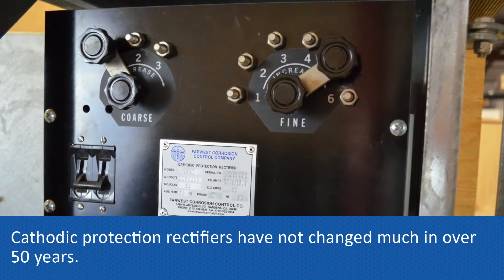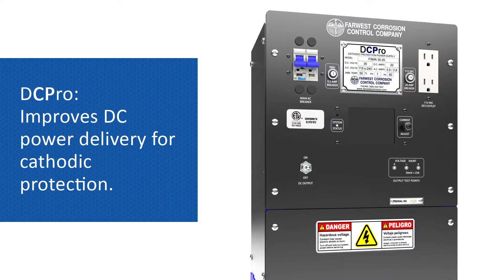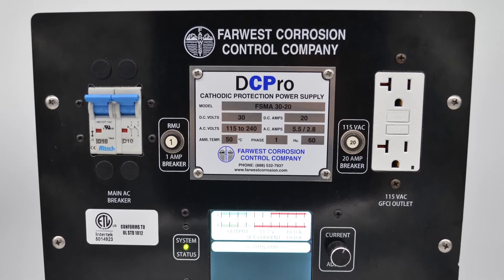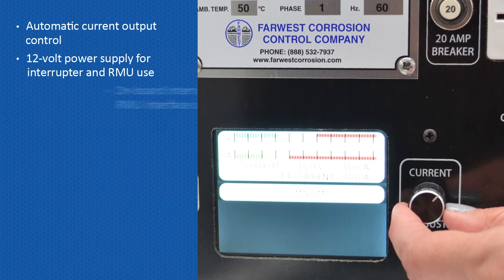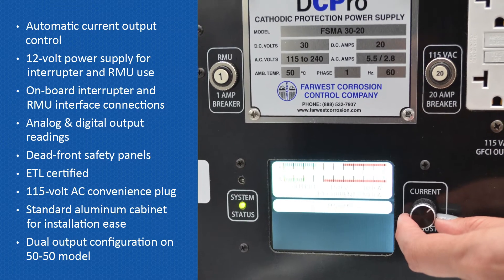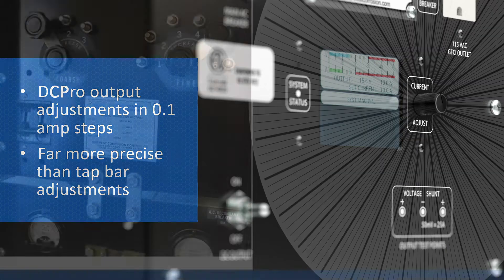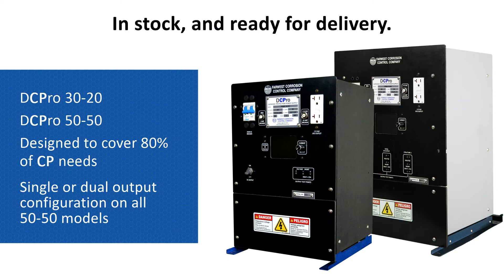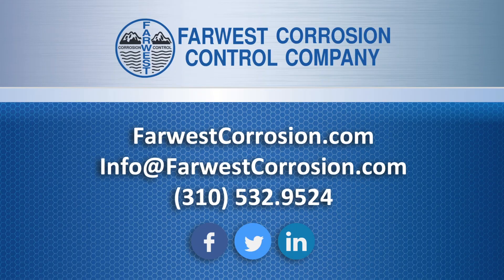Farwest Corrosion Control Introduces the DCPro Cathodic Protection Power Supply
Advanced Technology. Easy to Operate. Simple Design.

The DCPro Cathodic Protection Power Supply changes the landscape of the traditional rectified power supply. This advanced rectifier is a durable, switch-mode power supply that provides clean, efficient DC power using state-of-the-art technology. The "constant current" design allows simple current output control in 0.1 amps increments and once set, the DCPro will hold the desired current output.

Unlike other switch-mode power supplies, there are no confusing menus and no need for a computer interface. The DCPro is designed to look like a conventional rectifier, yet offers many more features and operational improvements.

Features include 80 to 90% efficient power conversion, 0.1 amp current adjustment, lightweight for easy installation, AC & DC surge protection, dead-front safety panel, RMU and interrupter interface, bright color display and much more.

With the DCPro, the desired output current level is maintained the first time and every time.

ADVANCED TECHNOLOGY
ELIMINATES LESS EFFICIENT TRANSFORMER AND RECTIFIER STACK
CONSTANT CURRENT OUTPUT
PURE DC POWER OUTPUT WITH NO AC RIPPLE
SIMPLE TO OPERATE
REJECTS INDUCED AC FOR ACCURATE "OFF" READINGS
BUILT-IN RMU & INTERRUPTER INTERFACE

Farwest Corrosion Control Company
Los Angeles | Bakersfield | Seattle | Denver |Arizona | Tulsa | Houston | Chicago | Philadelphia